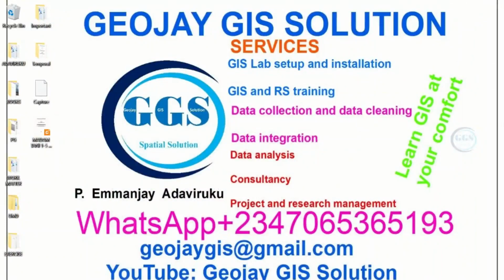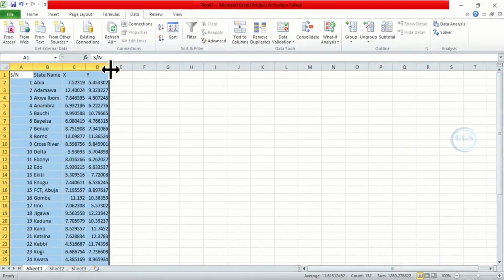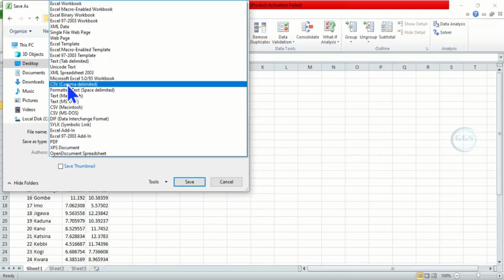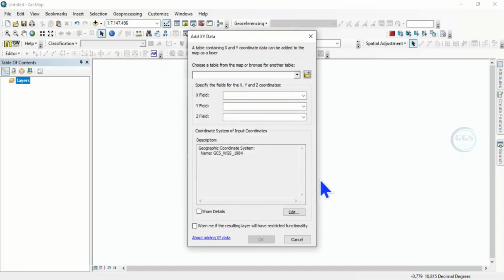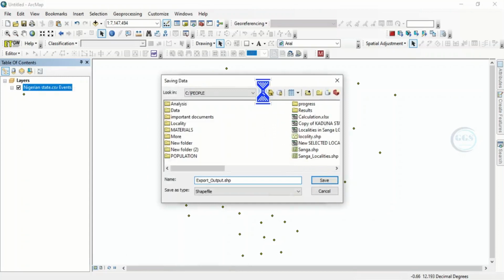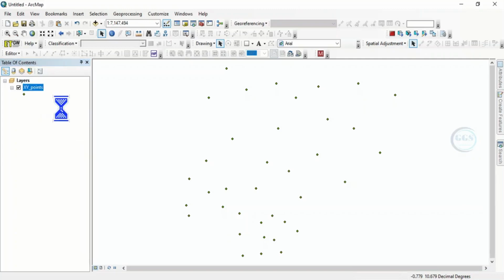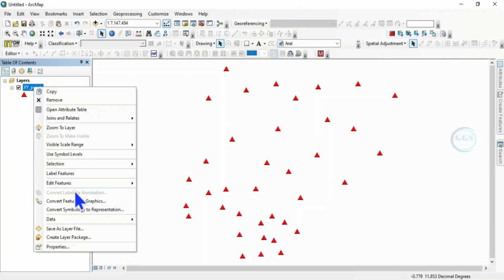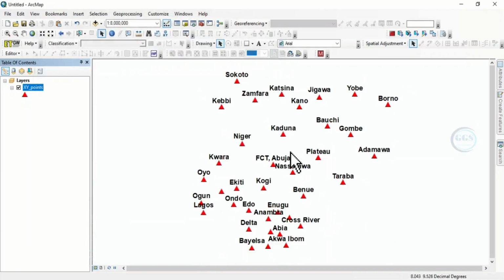How to represent XY data in ArcGIS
XY data can easily be represented in GIS. This video shows you how to represent XY data in ArcGIS